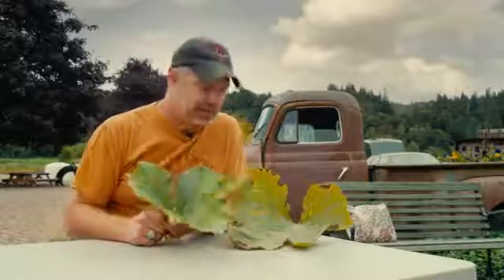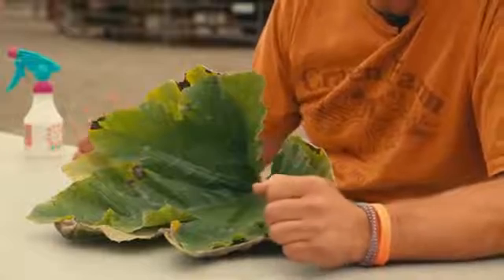How to Kill Mildew on a Pumpkin Plant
How to Kill Mildew on a Pumpkin Plant. Part of the series: Pumpkin Gardening. Killing mildew on a pumpkin plant is something you have to do very carefully to avoid damaging the plant itself. Kill mildew on a pumpkin plant with help from an experienced farmer in this free video clip.